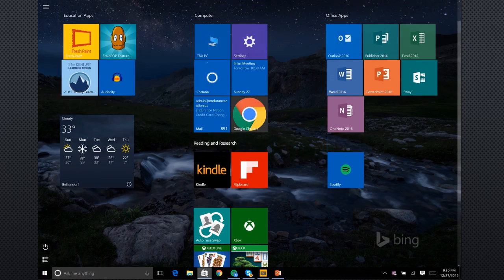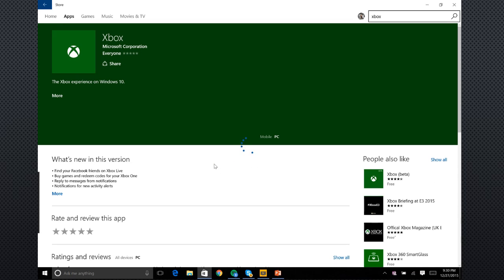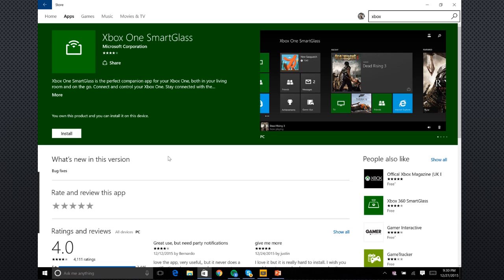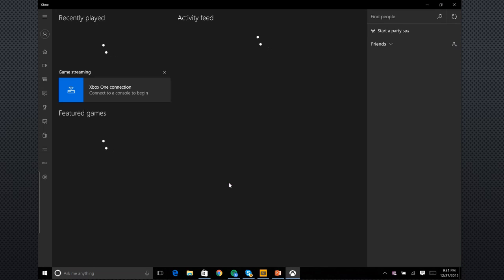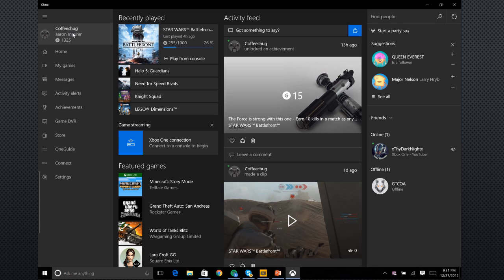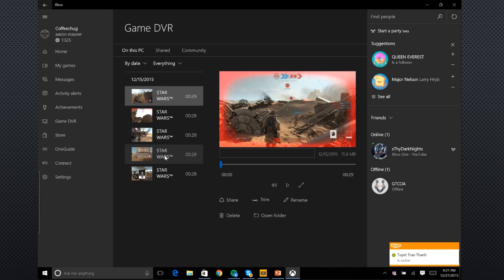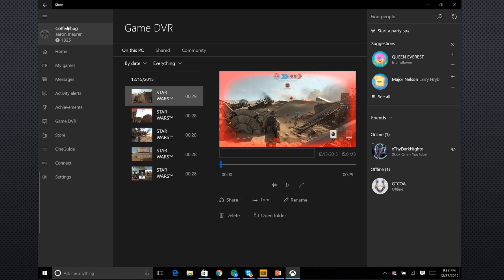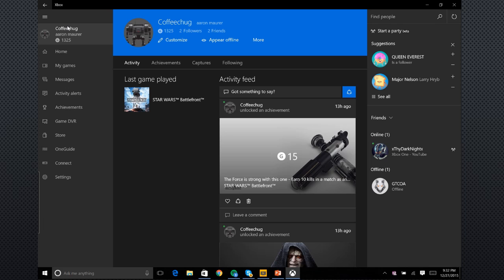How to access your XBOX Account on Windows 10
A short video discussing how to access your XBOX One Account details, information, achievements, and recorded gameplay on your Windows 10 Device.